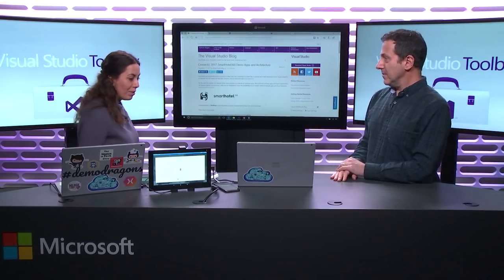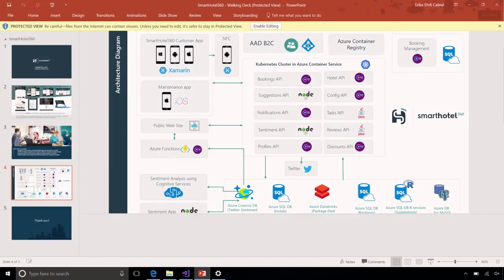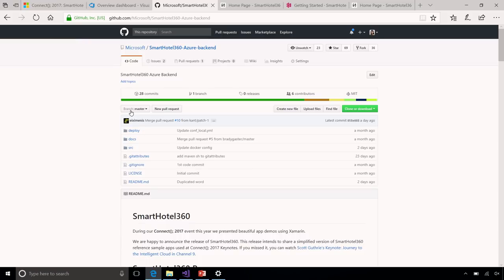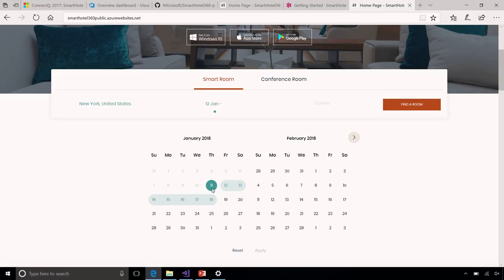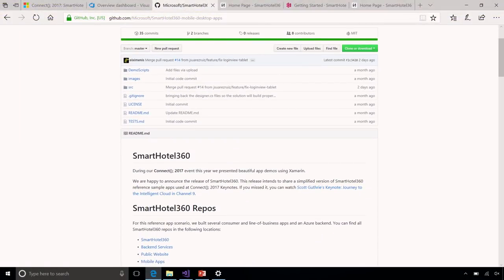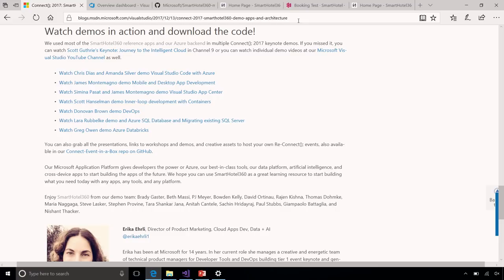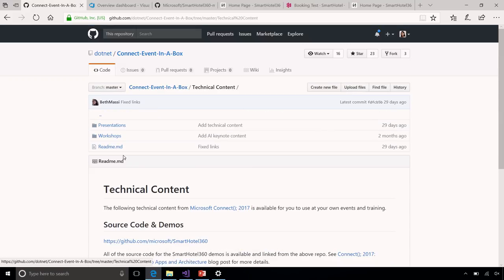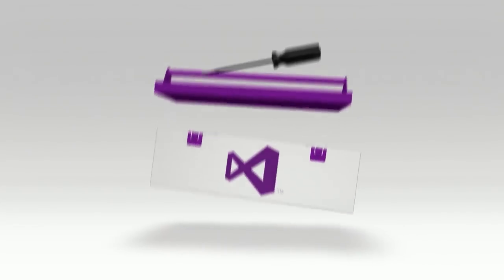SmartHotel360 Sample App: Azure Functions, Desktop, Xamarin, HoloLens & more!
This is the first of a five part series where Robert is joined by various technical experts to review the SmartHotel360 demo app, which was used in the keynotes at Connect() last November and is available on GitHub. In this episode, Erika Ehrli takes us on a tour of the app and provides insights into its architecture and some of the design decisions that went into its creation.

SmartHotel360 is a fictitious smart hospitality company showcasing the future of connected travel:

- The heart of this application is Azure and the code is built using a microservice oriented architecture orchestrated with multiple Docker containers.
- The public website is where hotel guests can book a room, smart conference rooms, and even include their accompanying family travelers and their pets!
- SmartHotel360 offers a fully-native cross-device mobile app for guests and business travelers built with Xamarin. Guests and business travelers can book rooms and smart conference rooms as well as customize room temperature and lighting settings.
- Travelers need quick access to their rooms. We included NFC access from the SmartHotel360 traveler application and we also created a digital door application to check-in and open your room.
- Mixed reality apps provide hotel management the ability to visualize data and review proposed changes to the hotel lobby by using both HoloLens and the latest in immersive headsets.

Episodes in this series:

Overview (this episode)
Web site and Azure Function
Mobile and desktop apps
Containers and back end microservices
Mixed reality